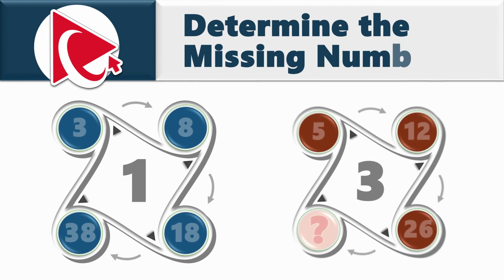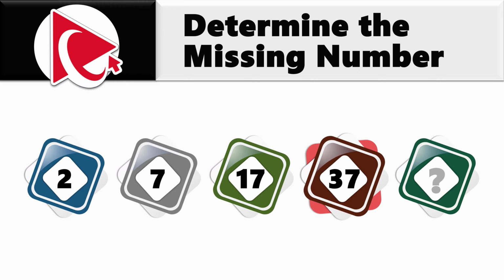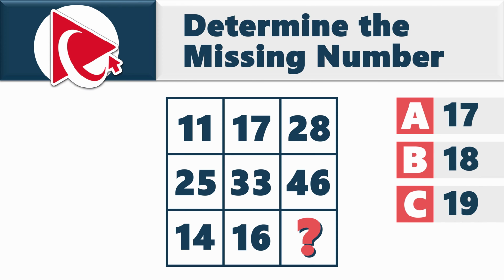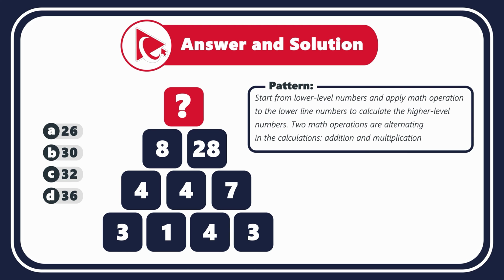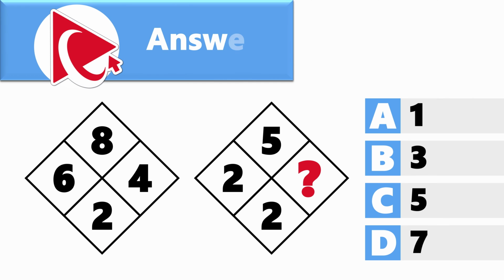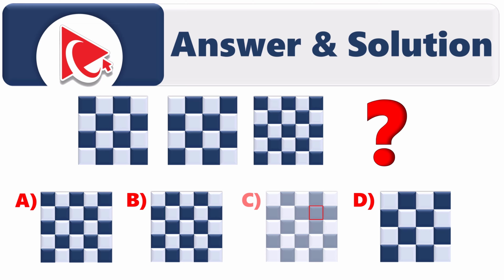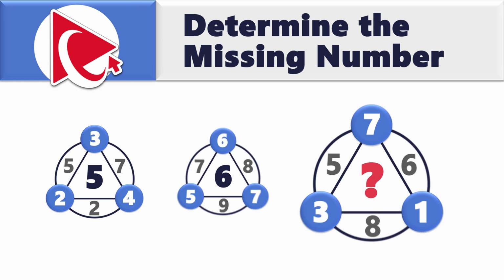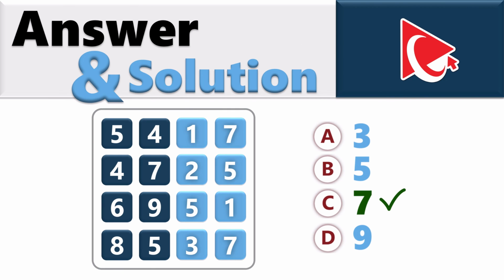How to Pass Chicago Transit Authority (CTA) Cognitive Pre-Employment Test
The Chicago Transit Authority (CTA) serves as the public transportation agency for the city of Chicago and some of its surrounding suburbs. It stands as one of the largest and most comprehensive transit systems in the United States, offering a diverse range of public transportation services, including buses and trains. These services play a crucial role in facilitating the movement of people within both the city and its metropolitan area.

Transit Authority in Chicago has embraced technological advancements to enhance the rider experience. This includes the implementation of contactless payment systems, real-time tracking of buses and trains, and mobile apps that provide commuters with up-to-date information.

The CTA has integrated art into its transit system through the "Art in Transit" program. This initiative features a diverse collection of public art installations, including sculptures, murals, and mosaics, contributing to the cultural vibrancy of the transit experience.